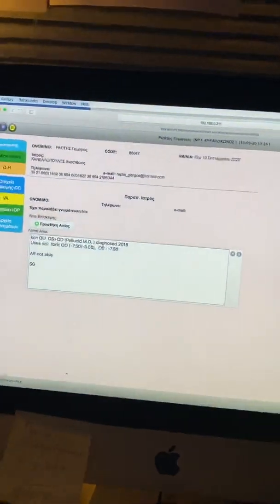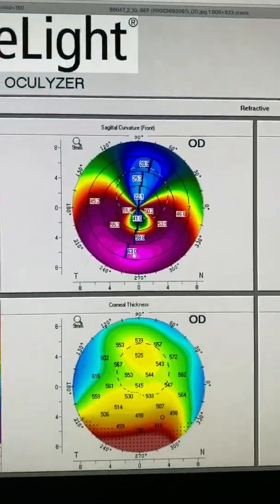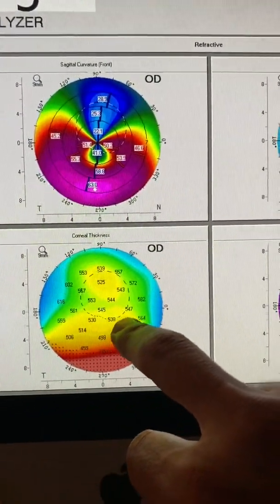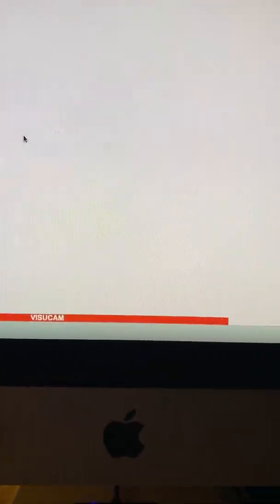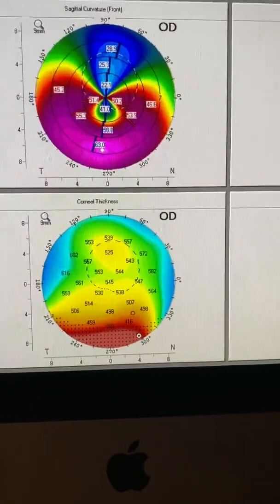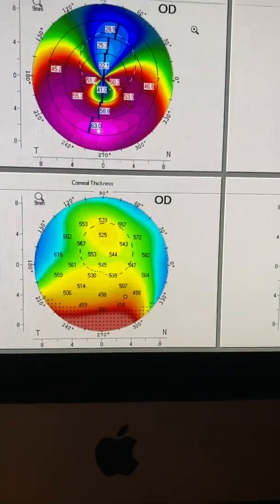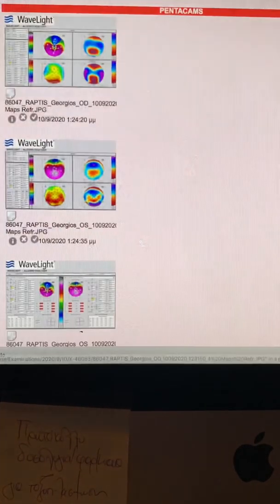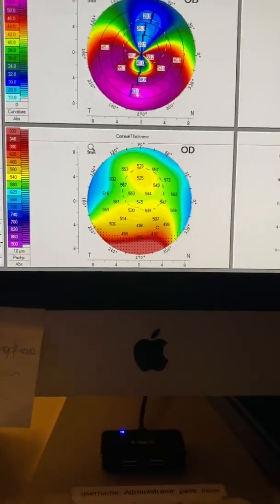Pellucid marginal degeneration vs. Keratoconus diagnosis Kanellopoulos MD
This is an illustrative case of a patient diagnosed as having keratoconus. We analyze that while going through the advanced corneal diagnostics the diagnosis appears to be most likely pellucid marginal degeneration all the specifics are analyzed and in my opinion nothing can make this argument better than the detailed corneal imaging  documentation watch